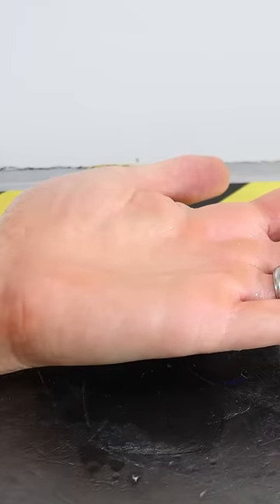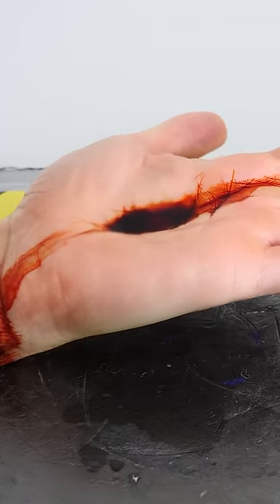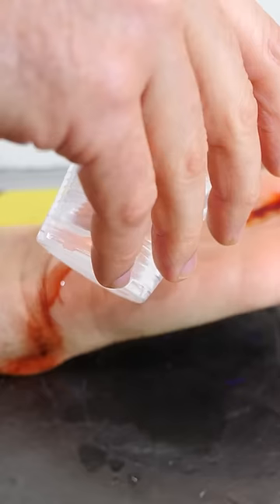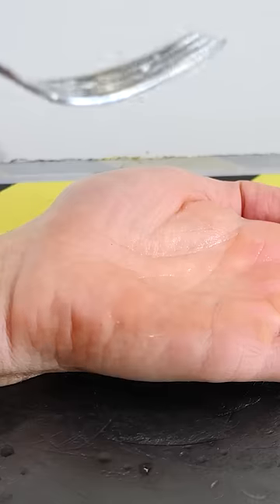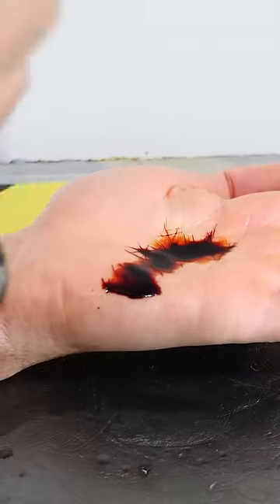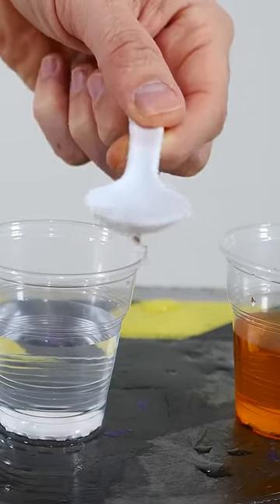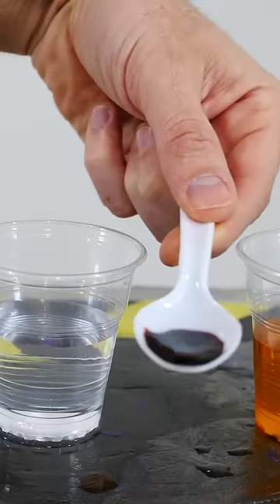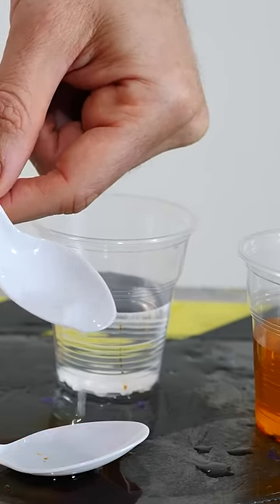Liquid That Cuts Like a Knife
I show you a cool chemical reaction that looks like a cut